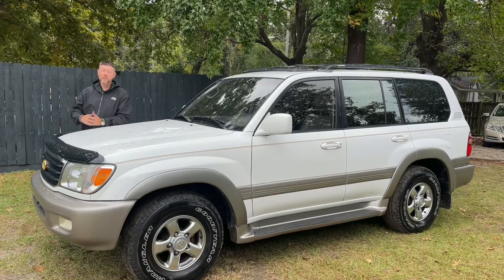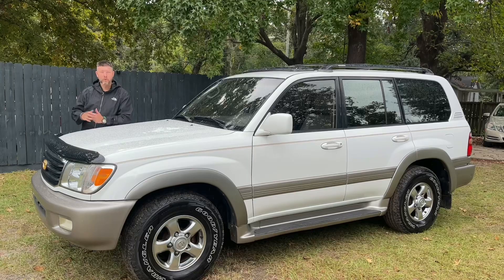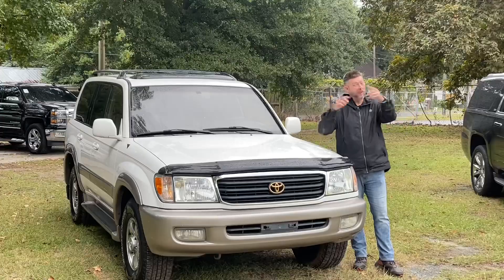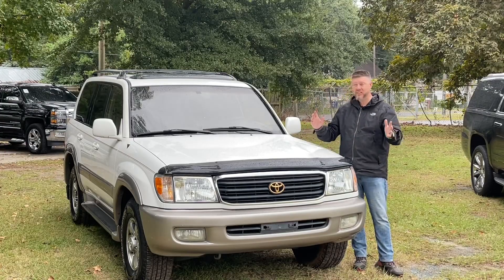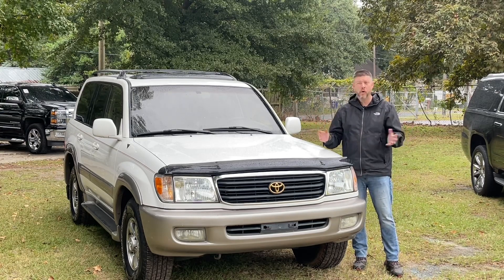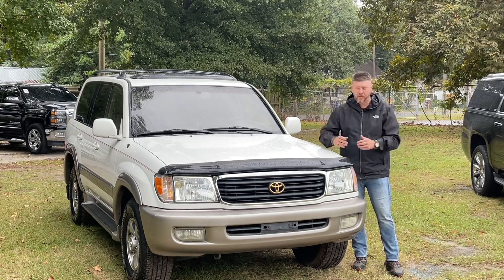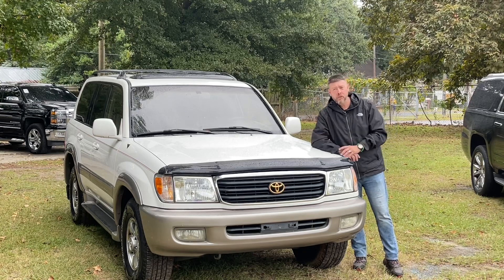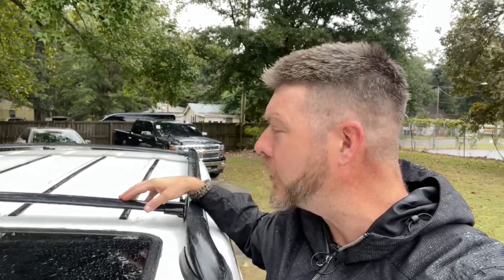It’s a Land Cruiser NOT a Land Rover!!! ( A Doug DeMuro Parody )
Hey everyone I’m Chad with CharlestonCarVideos! For the past 10+ years I’ve been uploading cars here on my channel. In 2008 I decided to try filming car videos to help sell the cars that I’m selling for which ever dealership I’m working at. Needless to say I’ve sold many vehicles with the help of creating car reviews and doing my best to be transparent with my customers. I wish I could be more like Doug when filming for my channel and give you a Score of each car I film, but my goal is to let my viewers make there own opinion after watching the review.